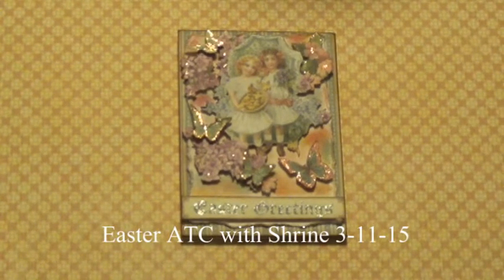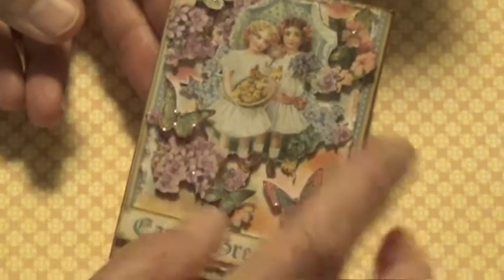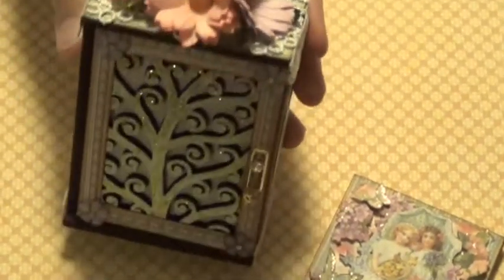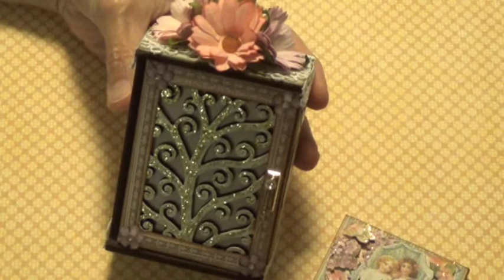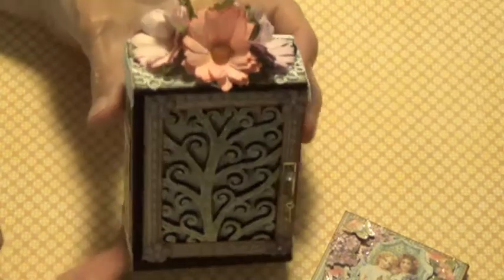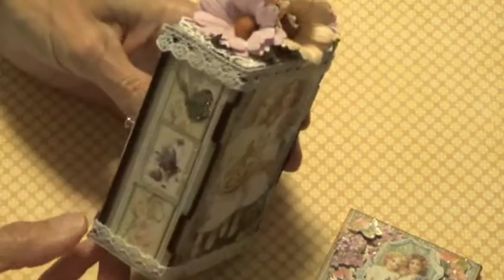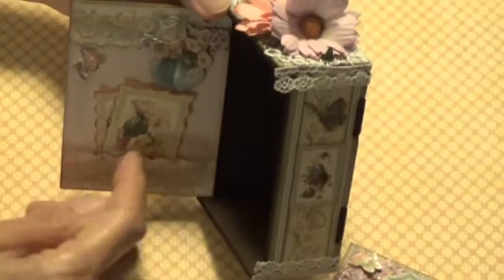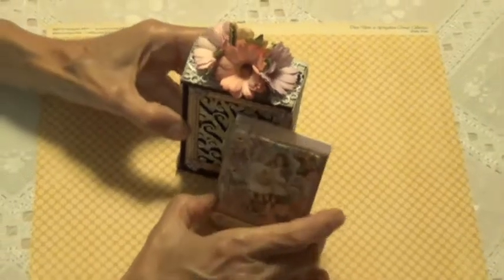Easter ATC with Shrine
This is an Easel ATC I made using G45 Sweet Sentiments paper line. I did a lot of fussy cutting on this. The Shrine I used is from Retro Café Art Gallery.(It's the Tree of Life) I also used G45 Sweet Sentiments paper, WOC flowers and some lace and trim from my stash.